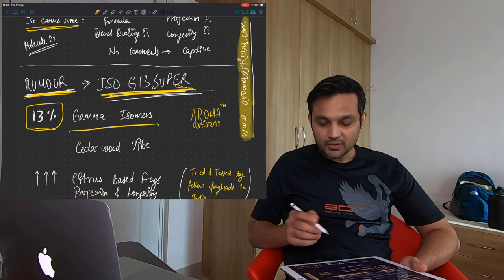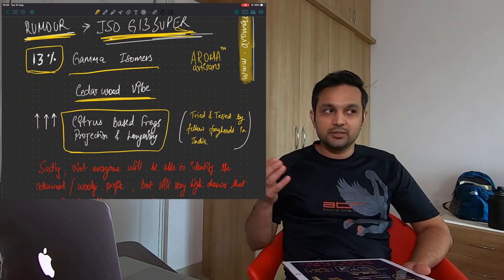Perfumery Basics: RawMaterial - ISO E SUPER and basics of GCMS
Here we talk about the basics of perfumery with todays raw material being the extremely famous ISO E SUPER and concepts like GCMS. Trying to make it as easy to understand the theoretical aspect of GCSM and also hoping to spread the word about this wonderful raw material.

I would like to mention that these are my personal views and may differ from your views and i am okay with that, hope you are too.